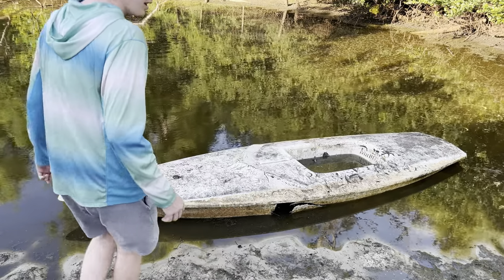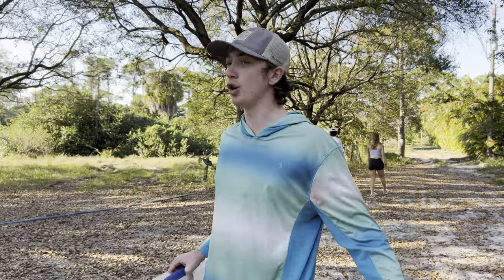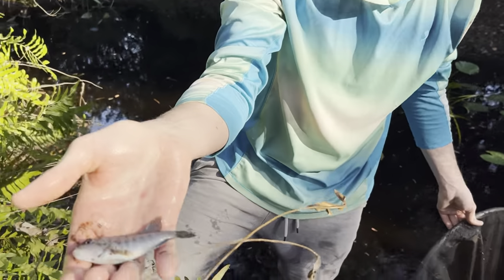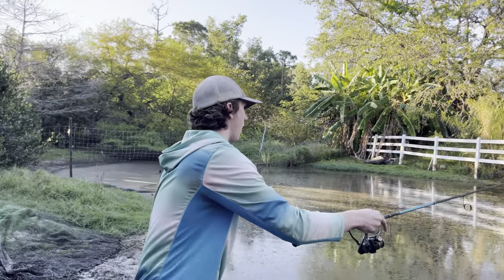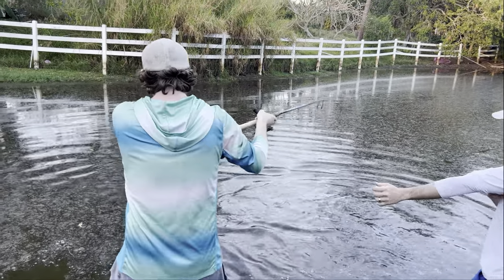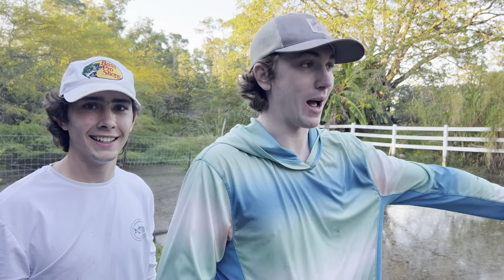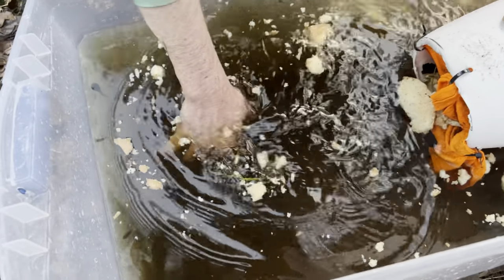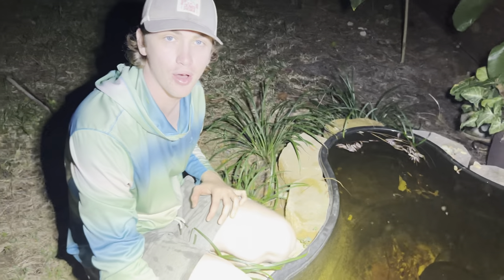Rescuing MONSTER Aquarium Fish From ABANDONED POND!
In today’s video, I rescue MONSTER aquarium fish that were left to die in an abandoned pond! Soon this pond that was once stocked with rare fish will be filled in, so we used nets, fishing rods, and fish traps to catch out as many fish as we can to save! We ended up catching a giant pacu (a fish related to piranha), african cichlids, giant gourami, red hook fish, and more which we brought back to my backyard ponds to keep as my new pets! Should we go back and make a part 2 at this spot?